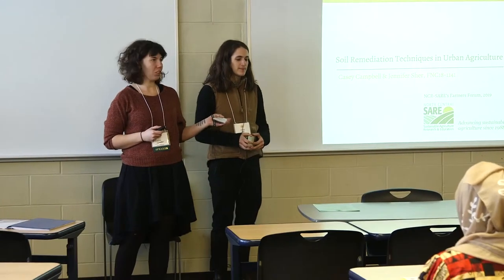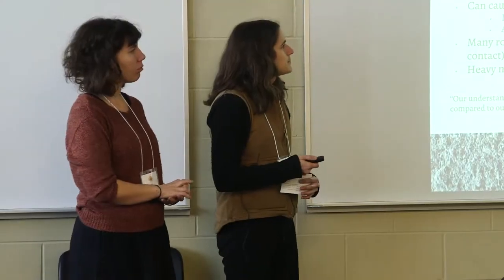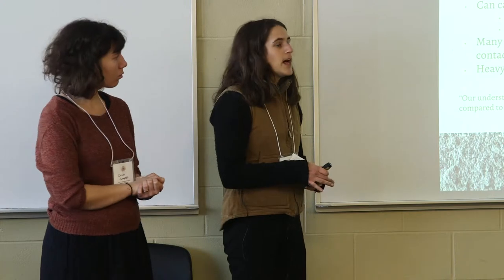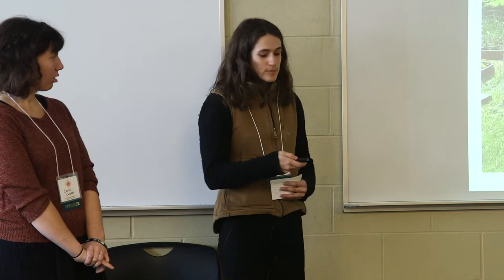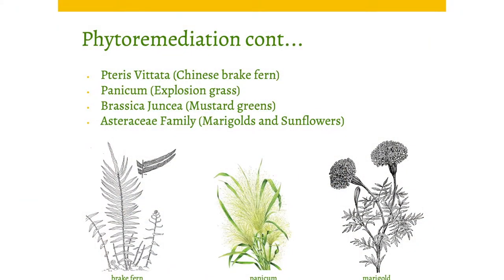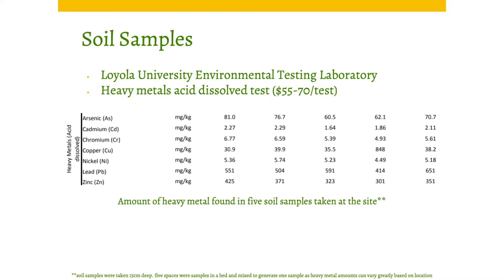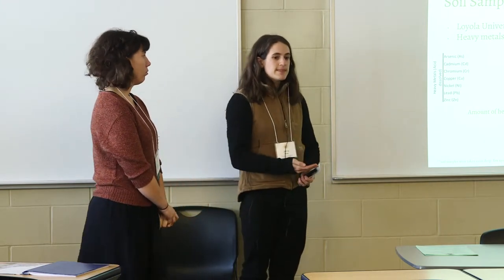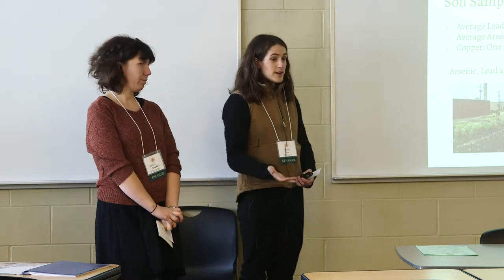Urban Soil Remediation with Casey Campbell and Jennifer Sher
Casey Campbell owns and operates Dirty Boots Flowers, part design studio, part small scale urban flower farm in Chicago, Illinois. Jennifer Sher is a project manager at Dirty Boots Flowers. They received support from SARE to explore soil remediation techniques on urban soils. This video is their NCR-SARE Farmers Forum presentation at the 2019 Michigan Family Farms Conference.